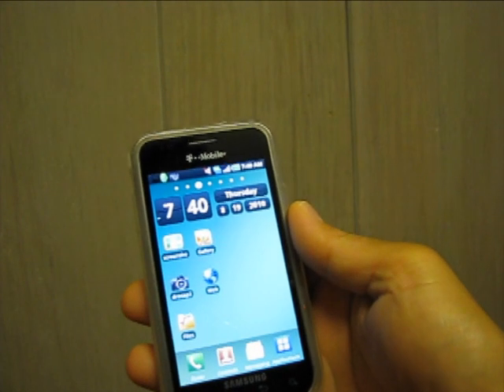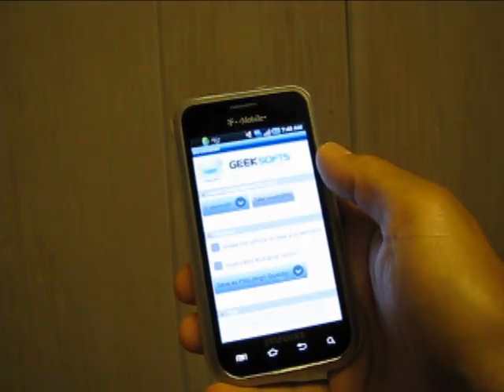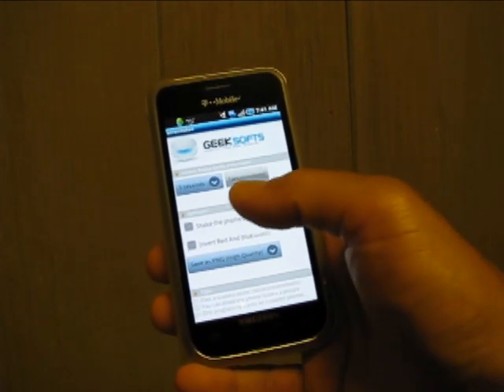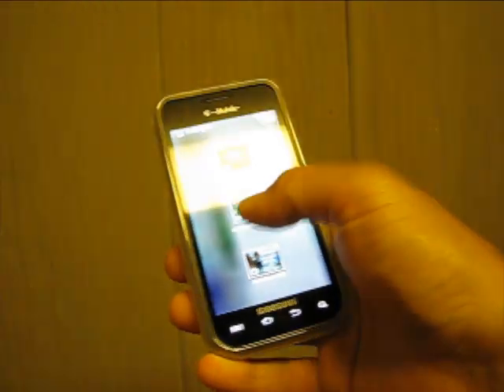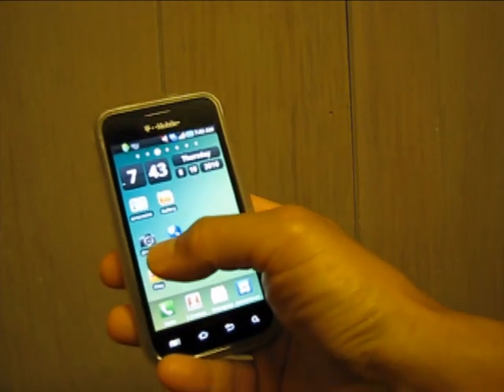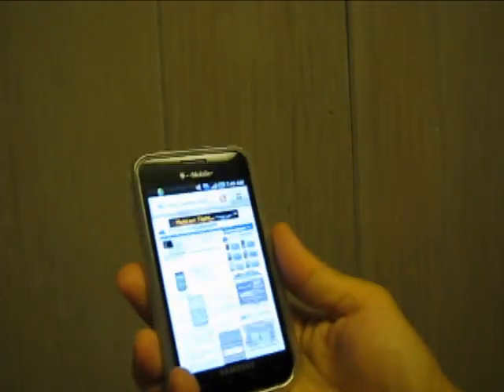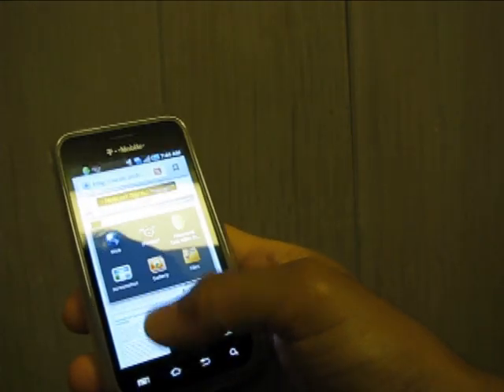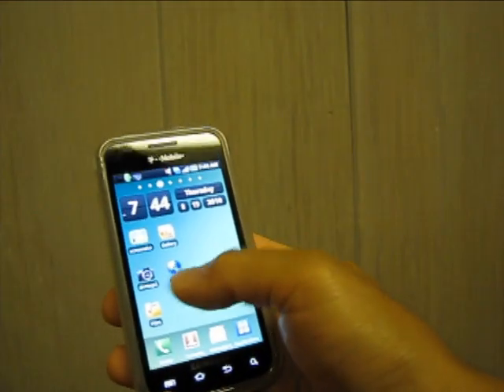How to take a screen shot on your Android device: Review of Screenshot versus Drocap2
It's unfortunate that the Android screen capture apps that I've found require root access. I think a screenshot utility should be a standard Android feature. On my iPhone or iPad I just have to press a couple of buttons at the same time and the current screen is captured, no app or configuration necessary. Thus it is strange that such a basic utility requires root access. If someone has a link to an Android screen capture program that does not require root access, please share the link in the comment section below. That said, I do have a rooted device to test these types of apps and I tested both screenshot and drocap2 (which you can find in the market). for the full review.